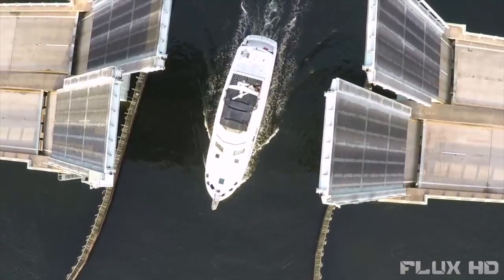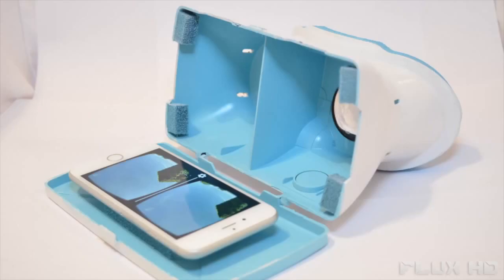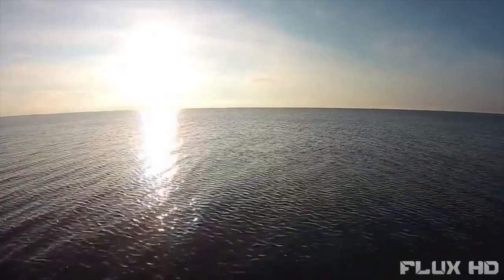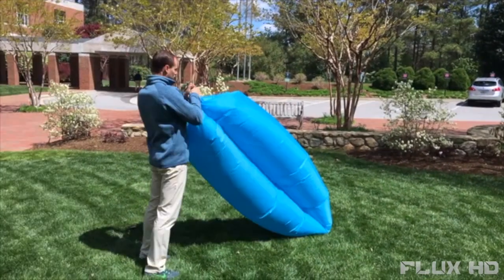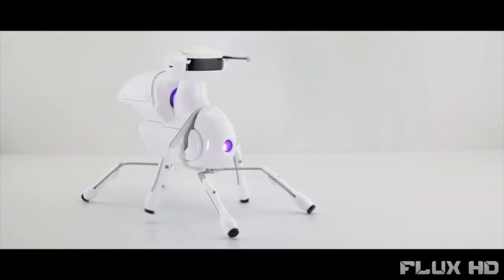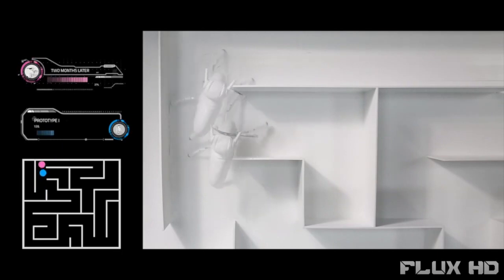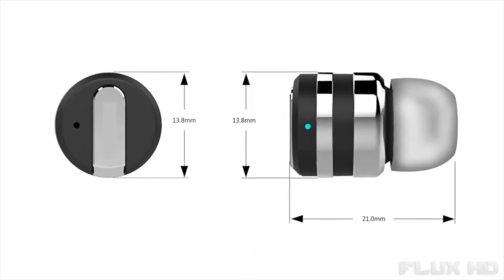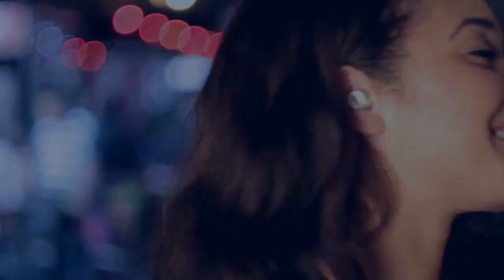5 INCREDIBLE Inventions You NEED To See #4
Here are The 5 INCREDIBLE Inventions You NEED To See

Flux HD